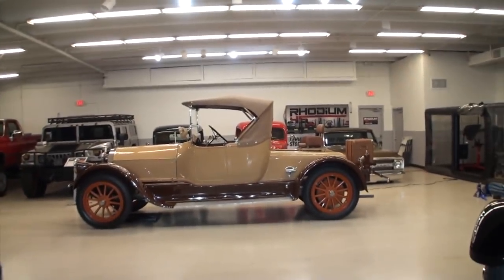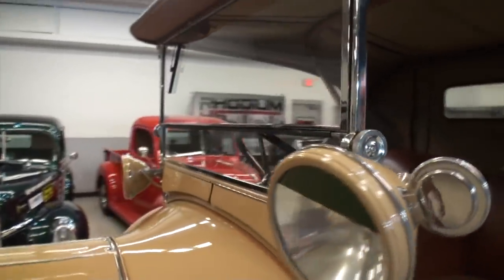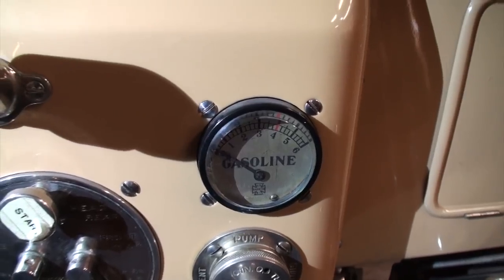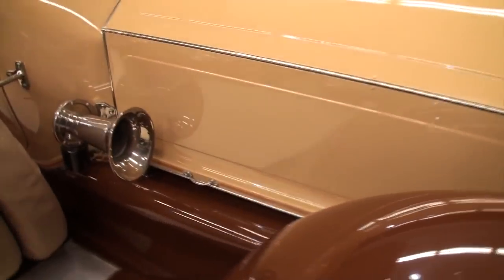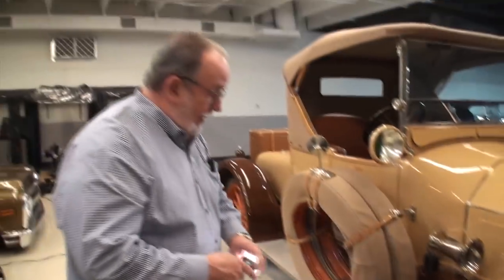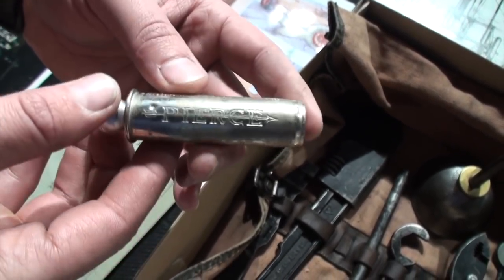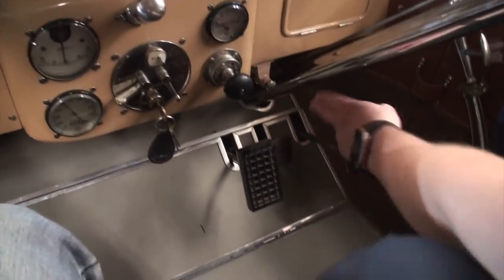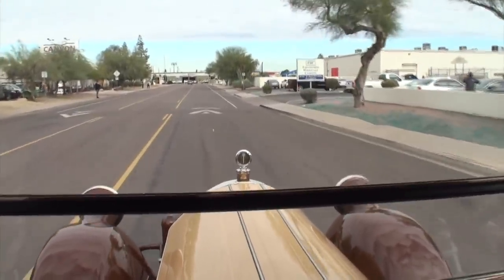1 of 4 Built ! 1919 Pierce Arrow Model 51 Roadster & Ride on My Car Story with Lou Costabile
On "My Car Story" we're in Mesa AZ on 1-14-22.

We're looking at a 1919 Pierce Arrow Model 51. The car features the factory three block 6 cylinder dual valve 525 CI engine producing 48 HP.

The car's Owner is Larry Read. Larry’s had this car since 2021. He shares he enjoys the rarity and history of the car. This car is over 100 years old and looks showroom new.

We’re videoing at Rhodium 45 Vehicle Storage in Mesa AZ. If you’re in the area and looking for a place to store your car, contact them